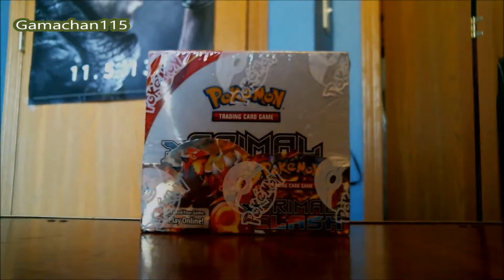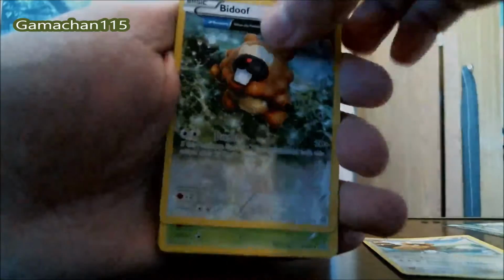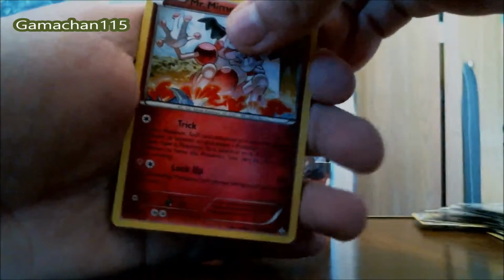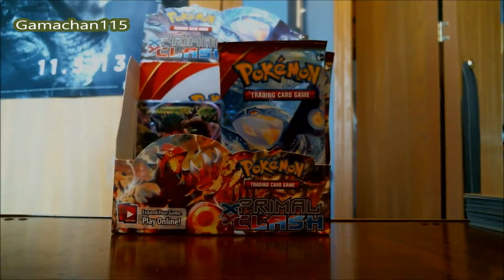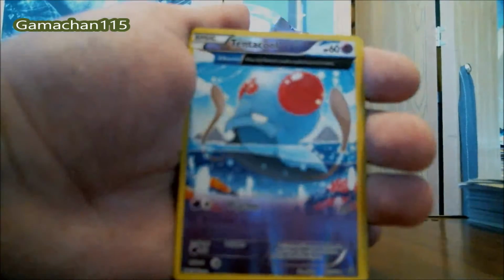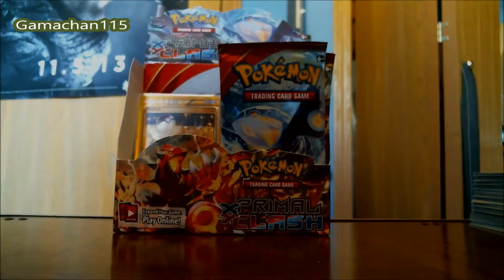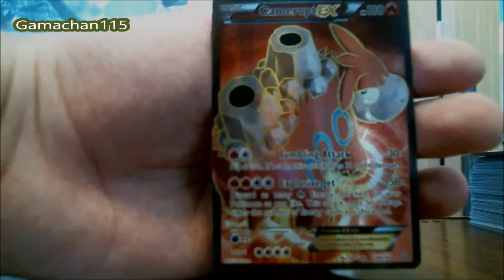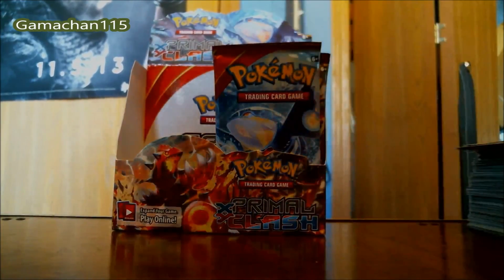Pokemon Primal Clash booster box Opening (Part 1)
Hey guys this is part 1 of a booster box opening hope you enjoy!